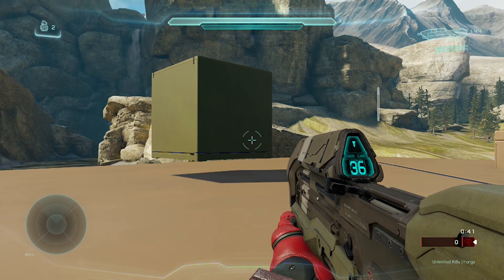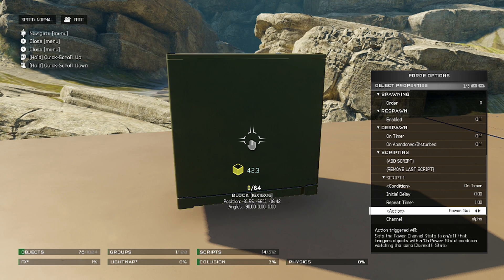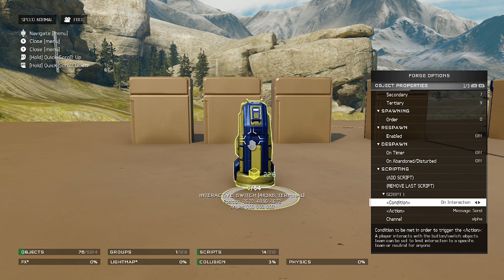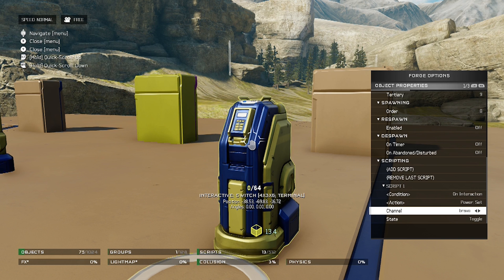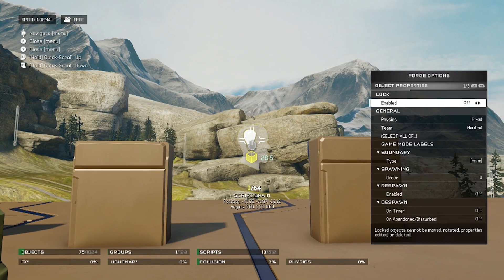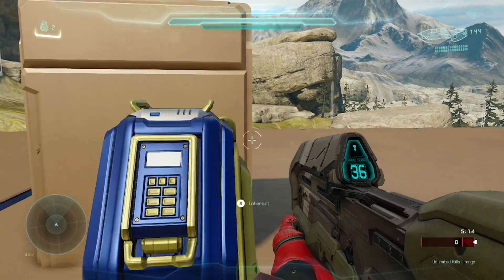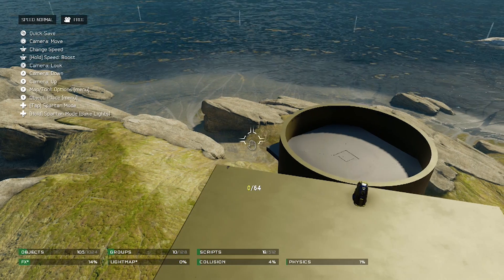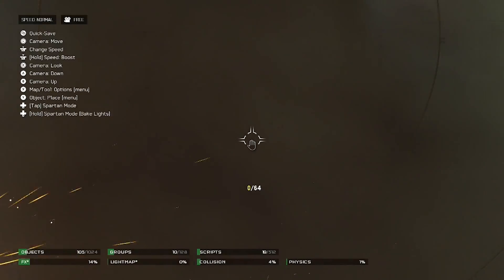Halo 5 Forge Tutorial - "Scripting"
GT // RLD HotTamale